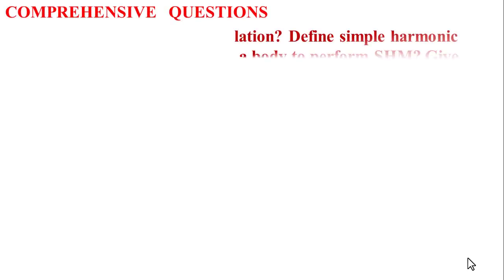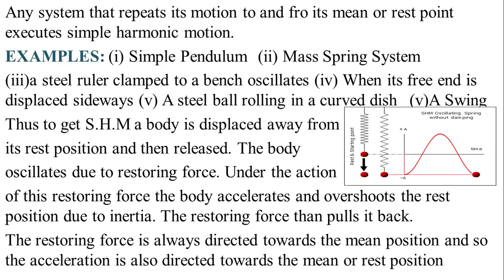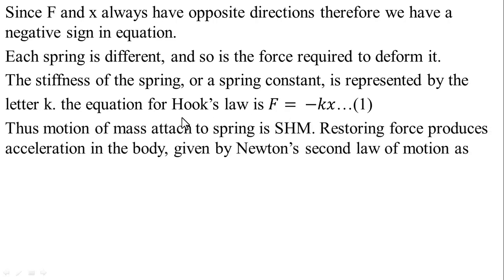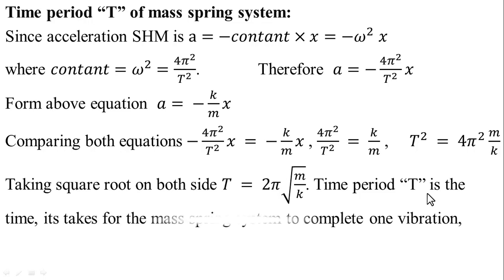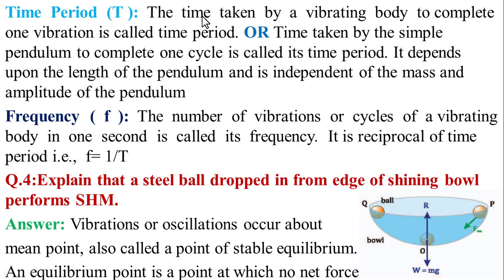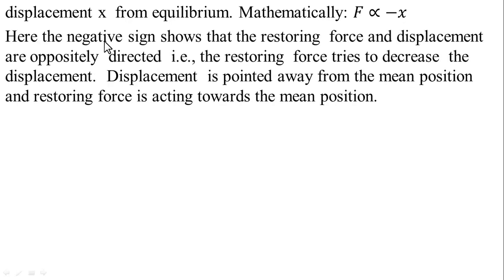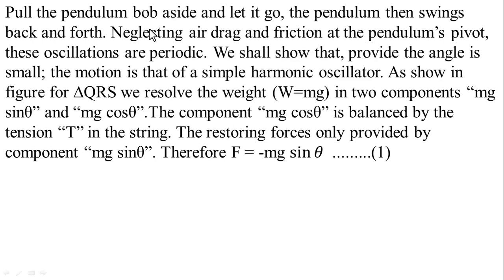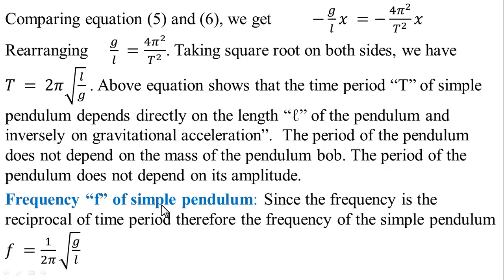(NBF) Simple Harmonic Motion And waves (SLO) Comprehensive Question No 1-5 Unit#10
In this Video I Am Gonna Tell You How you can solve and understand National Book Foundation (NBF) Simple Harmonic Motion And waves (SLO) Comprehensive Question No 1-5 Unit#10

In this online lecture, Muhammad Azam Aslam solve and understand National Book Foundation (NBF) Simple Harmonic Motion And waves (SLO) Comprehensive Question No 1-5 Uni#10

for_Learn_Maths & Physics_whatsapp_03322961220